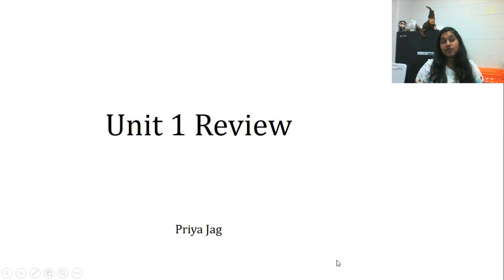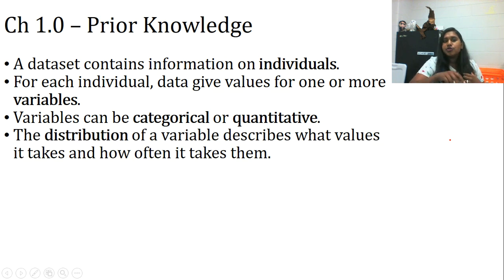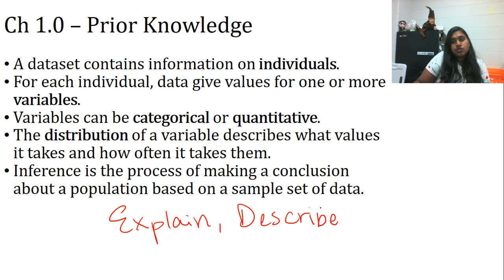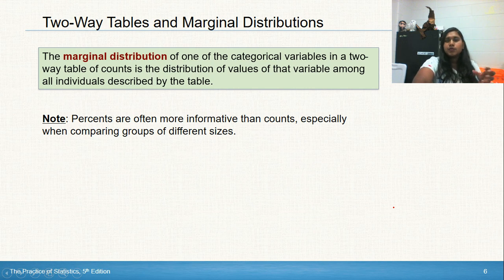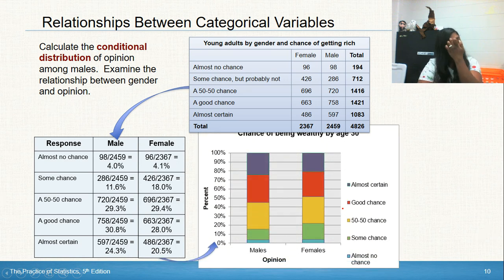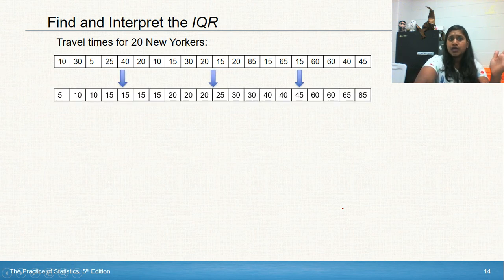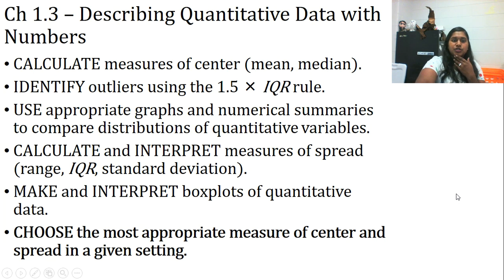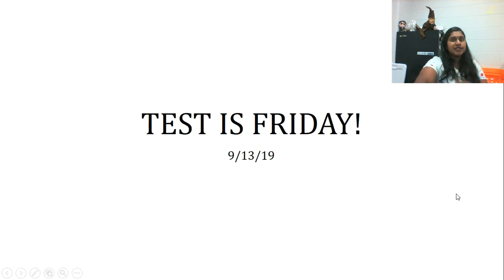Stats 1.A-1.C Unit 1 Review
Statistics Unit 1 Review
No Examples, just concepts
See me for examples in class, or utilize in class activities this week